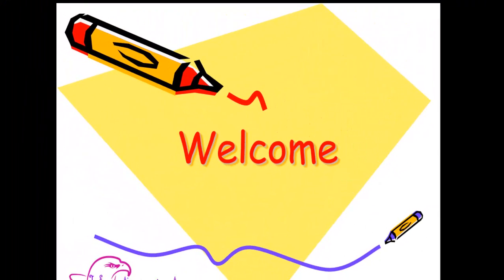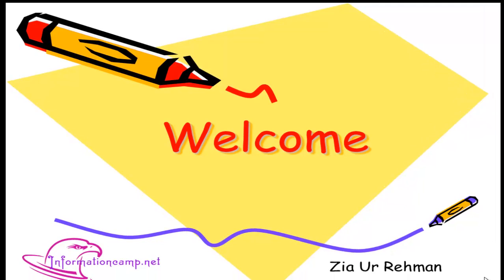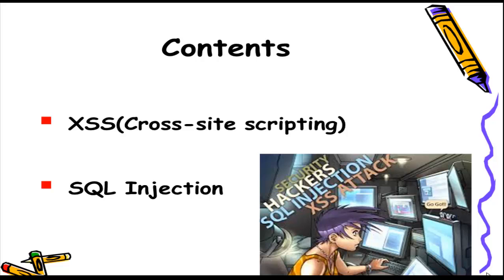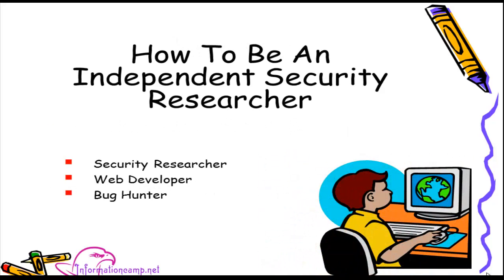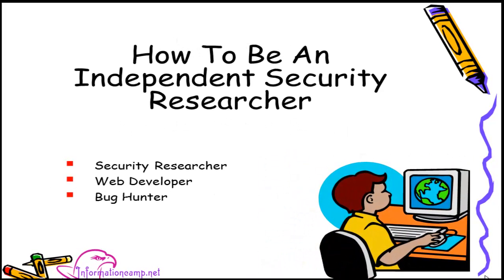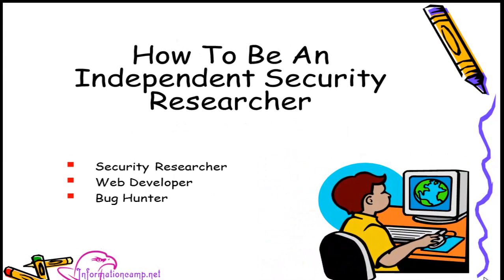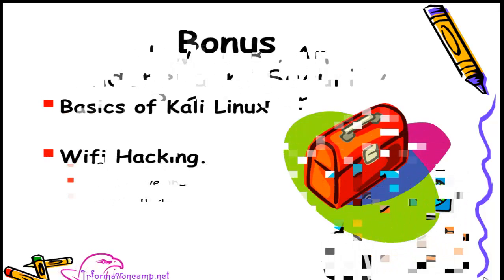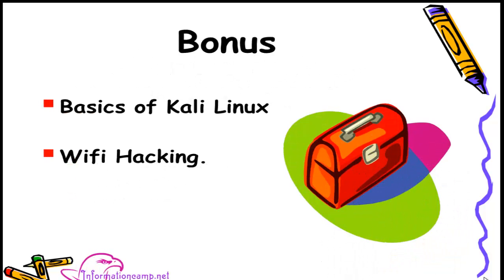How to learn ethical hacking online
How to learn ethical hacking online  original price 199$.
Get started with Ethical Hacking by viewing our course videos below. If you are looking to become a pen tester, this course explains the fundamentals necessary for advancement. Start learning by clicking on a link and get registered!